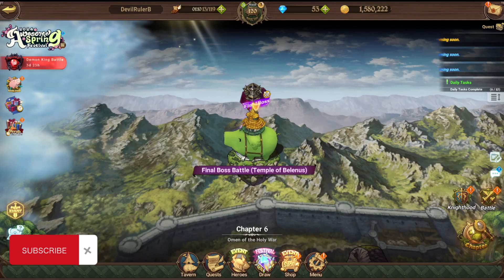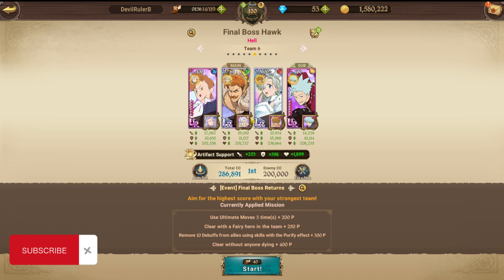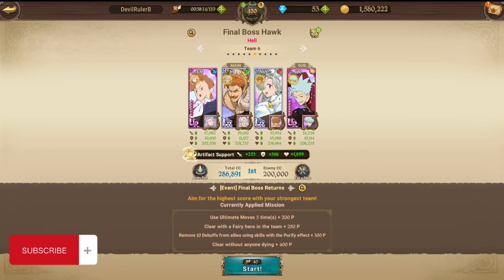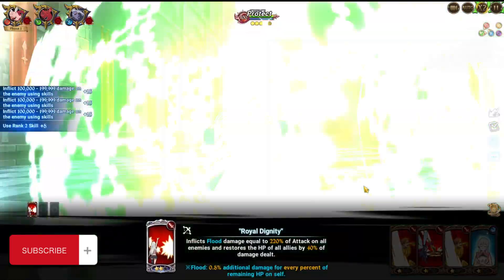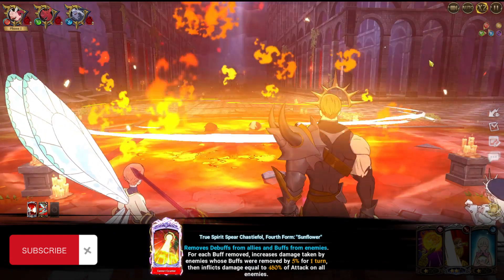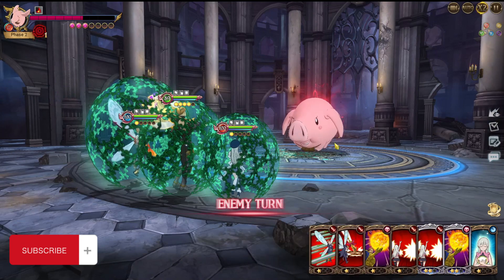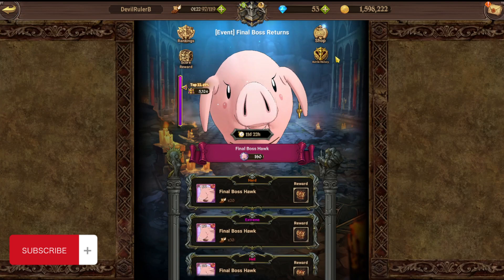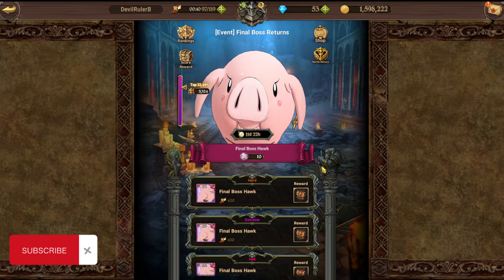FAST & EASY FINAL BOSS HAWK FARM! HARD!! BEST F2P TEAMS + HIGH SCORE GUIDE! (7DS Grand Cross)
Best Halk farming team you could ever imagine if you don't have some exclusive characters in the game and it gives priority to the main team no hard to get and it's super easy so check it out and will give some tips and tricks for clearing the game and hope you like it and if you got any suggestion feel free to share it down in the comments so hope you enjoyed it guys!!!
I am from Asian server so I made a team RescueTeam if you want to join my team feel free to give invitations and good luck guys :)